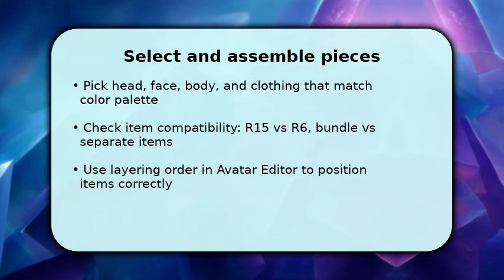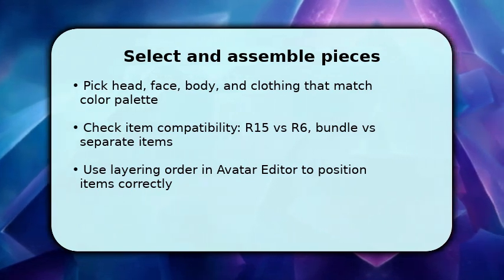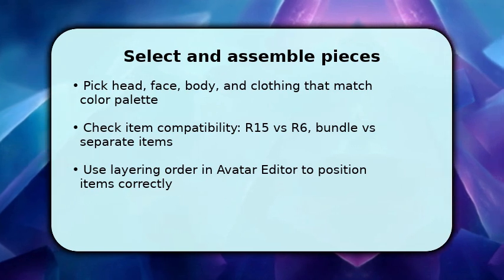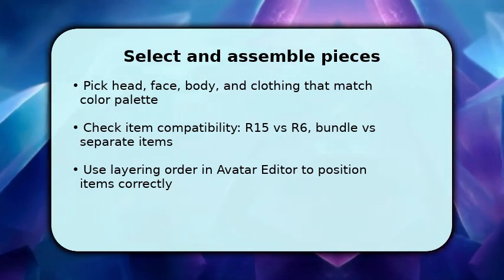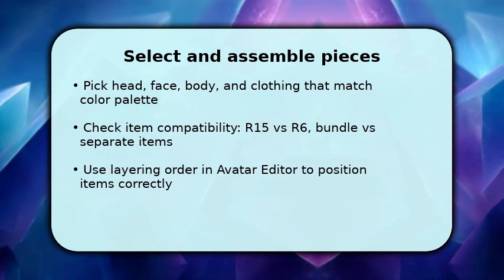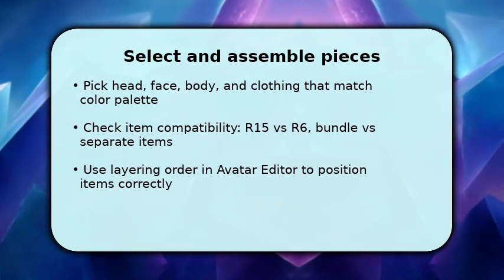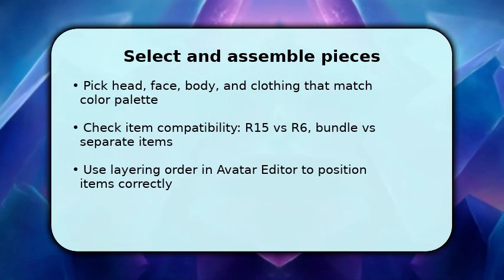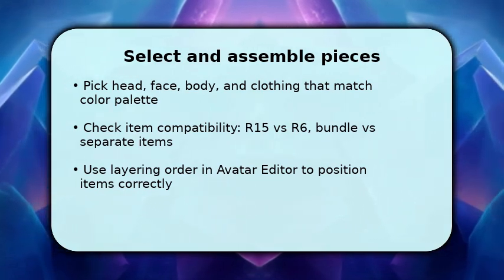How to Get Panda Skin in Roblox - Step by Step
Dive into the world of Roblox and discover how to acquire panda skin in this step-by-step guide. Follow along as we navigate through gameplay, unlocking mechanisms, and community tips for obtaining your very own cuddly virtual companion.